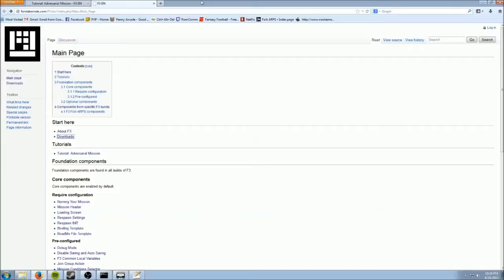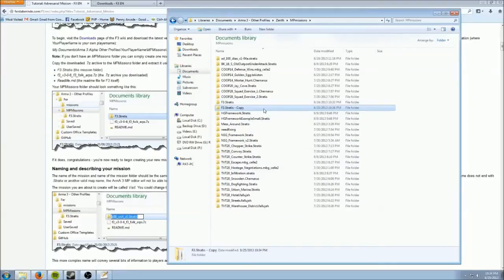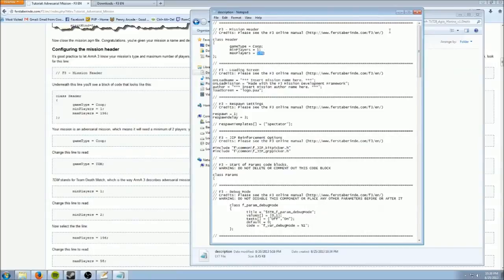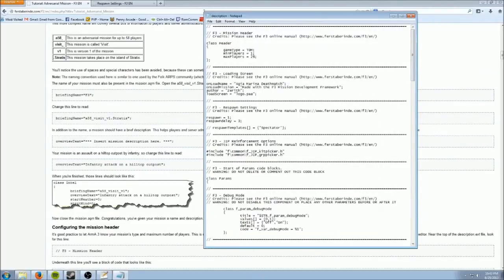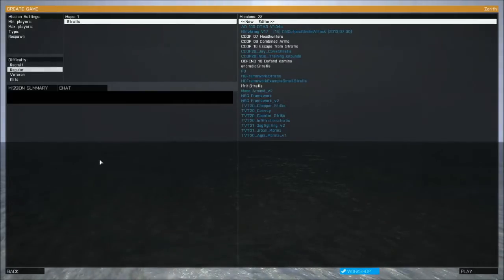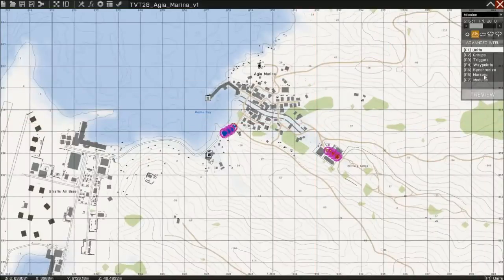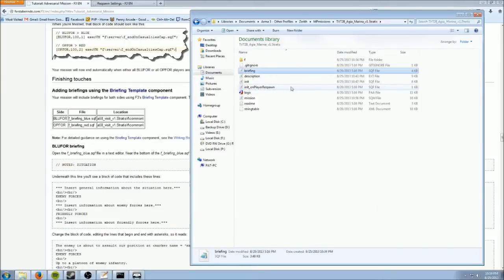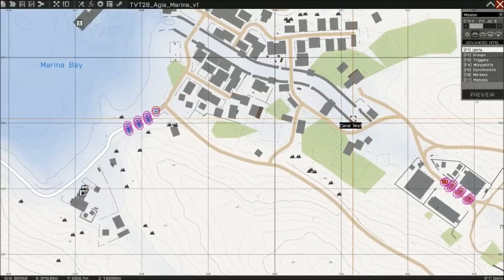F3 Tutorial - Getting Started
I made a tutorial explaining the basics on getting started with the F3 framework. It's a little long, but I try to explain some of the basic options available and how to make an easy adversarial mission based from Fer's tutorial. You can find the link to his tutorial and wiki below.